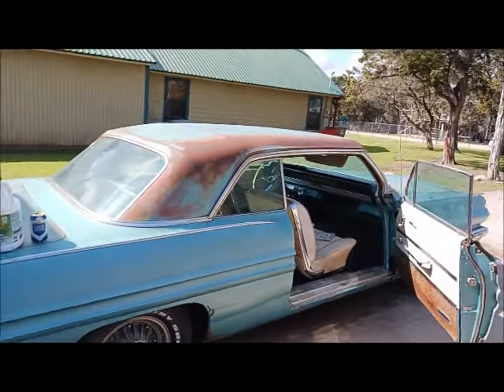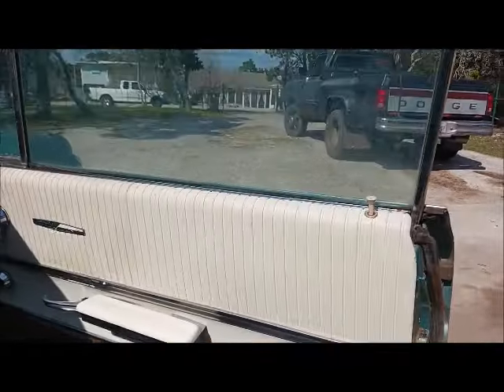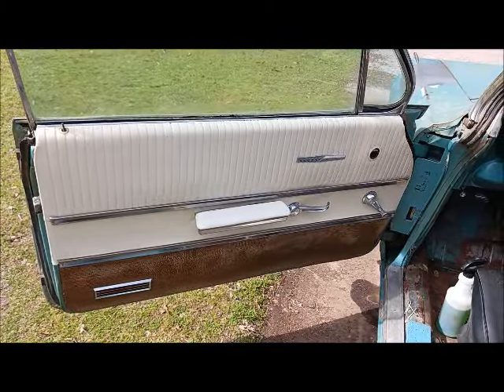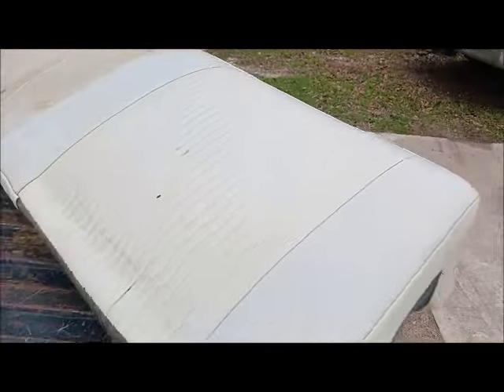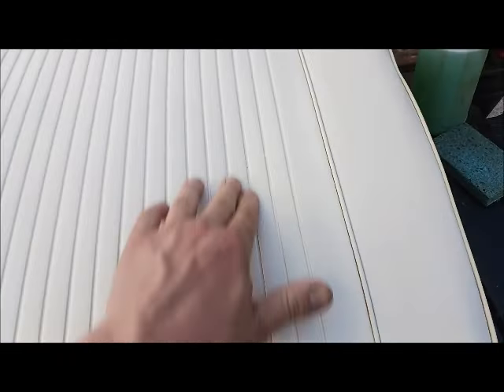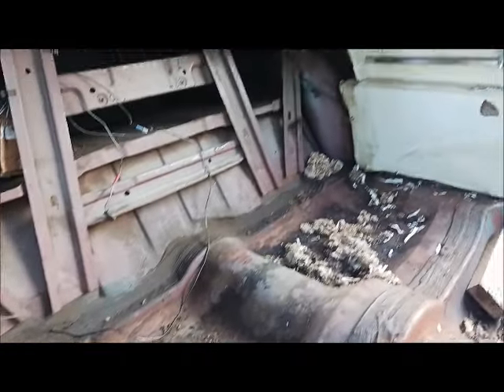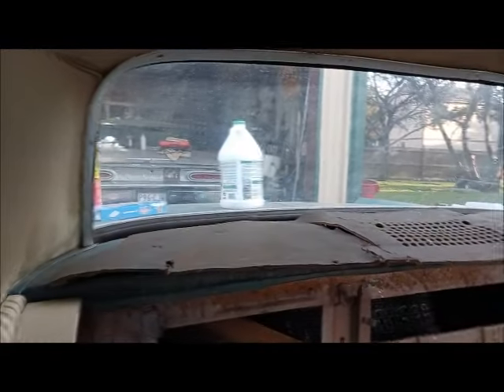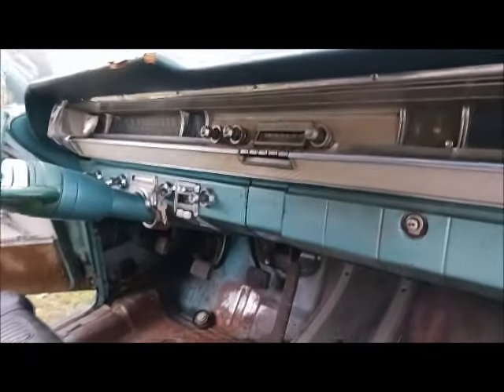Cleaning the original interior on my 1962 Pontiac Grand prix 389 4 speed HHG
Im not much of a detail guy but it looked like this old interior would clean up nice so I gave it a shot!  This interior cleaned up well. One floor patch panel, some POR15, new carpet and headliner coming soon!